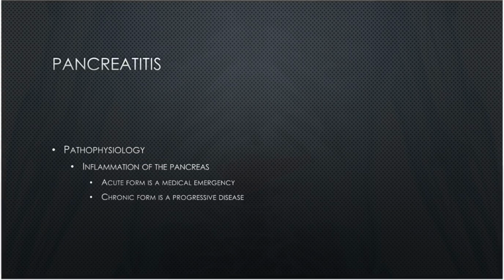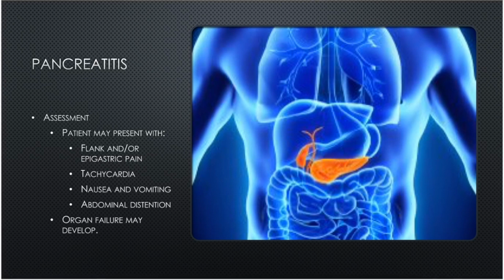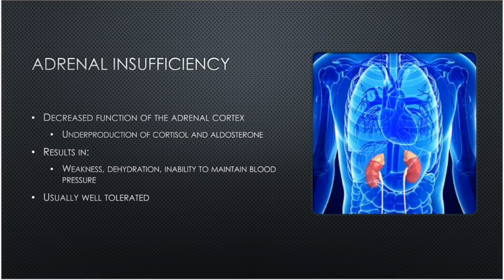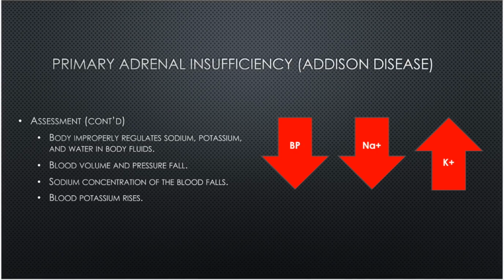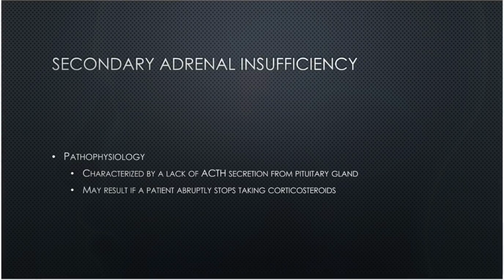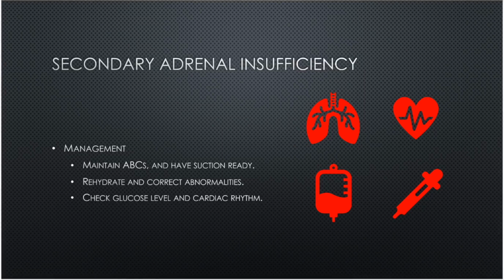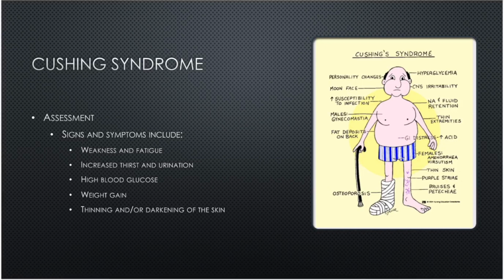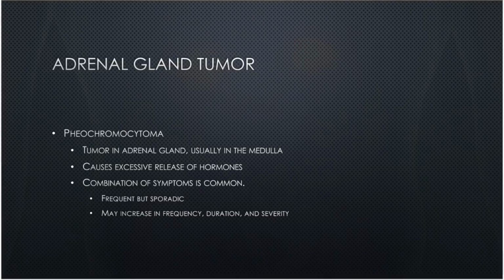Endocrine Emergencies - Pancreatic & Adrenal Disorders